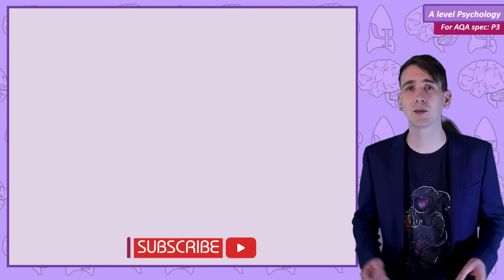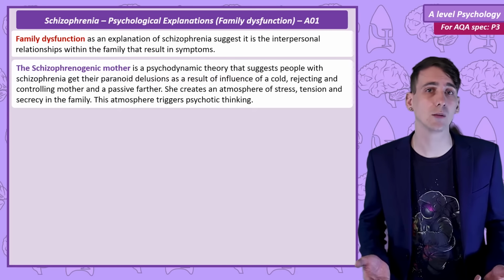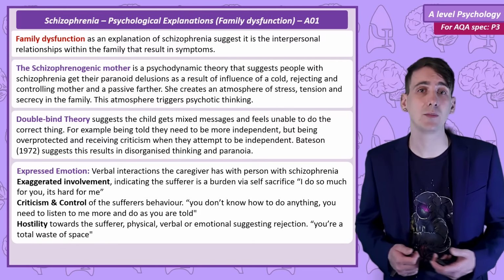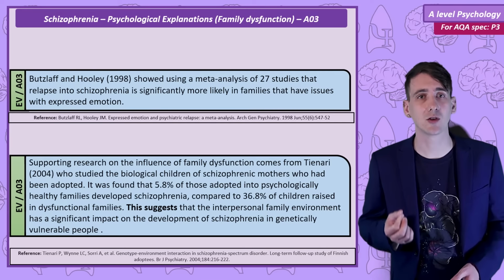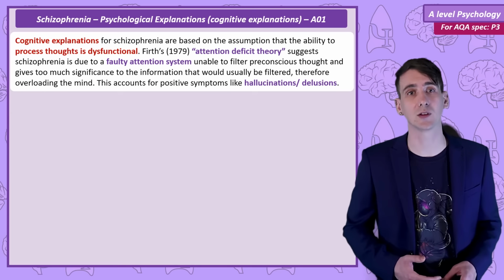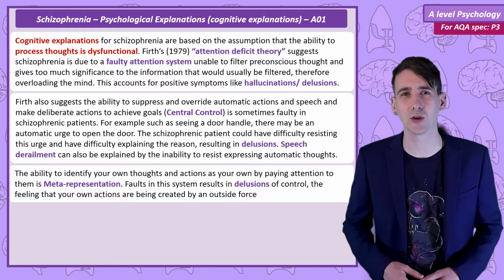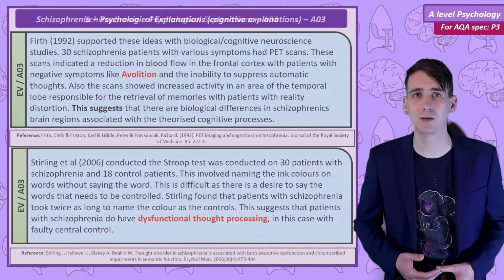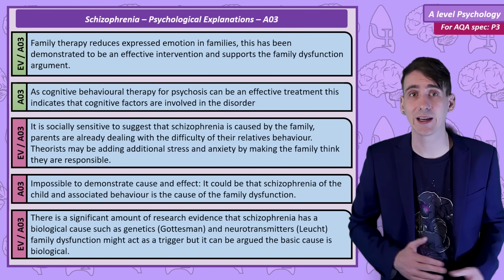Psychological Explanation for Schizophrenia [AQA ALevel]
🎯 I'm now making A-Level Psychology videos on TikTok!!

If Psych Boost is helping in your studies, and you want additional resources, check out my pateron!

This video includes:Psychological explanations for schizophrenia: family dysfunction and cognitive explanations, including dysfunctional thought processing